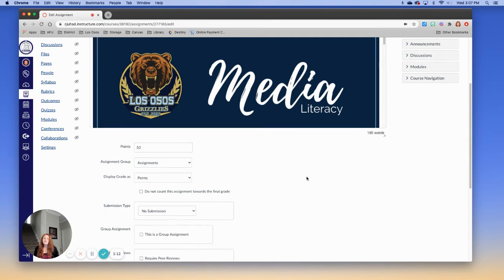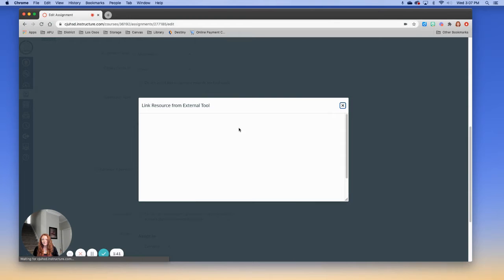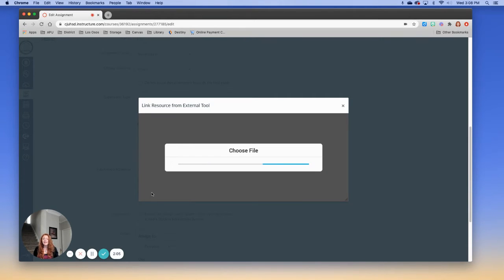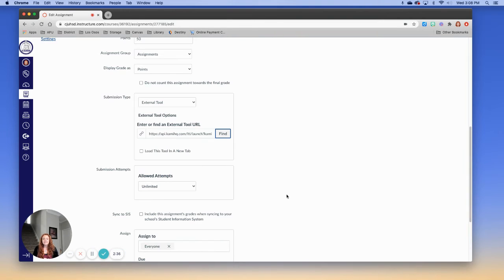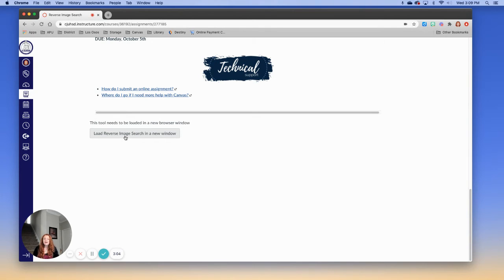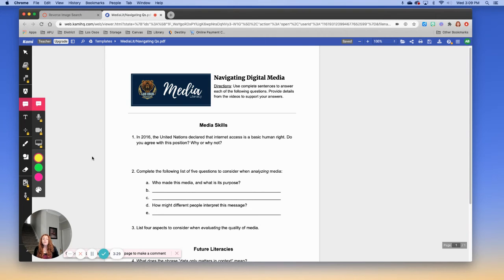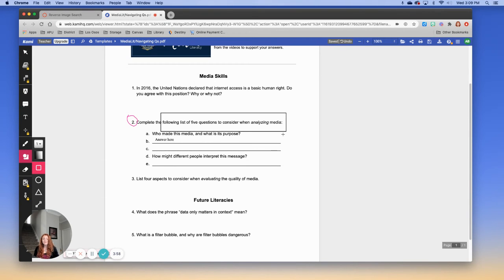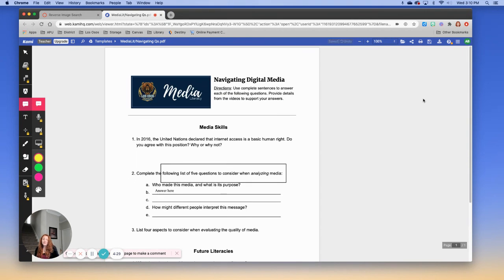Canvas Tip #8 Kami Google Assignment Integration